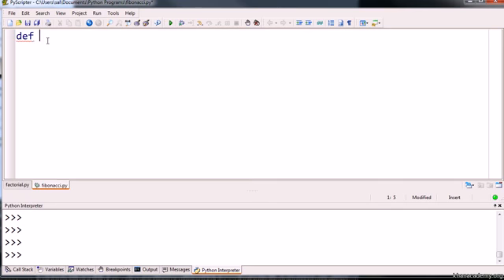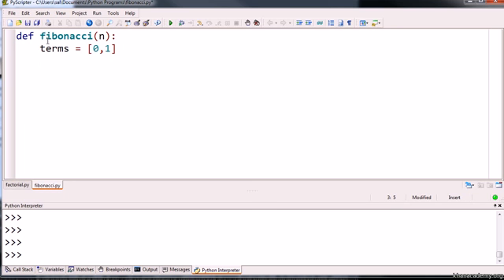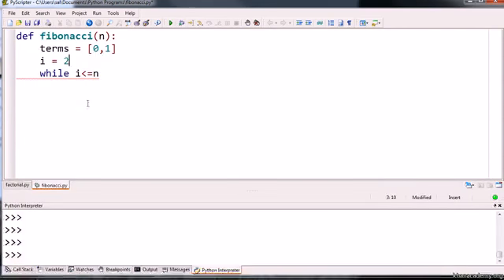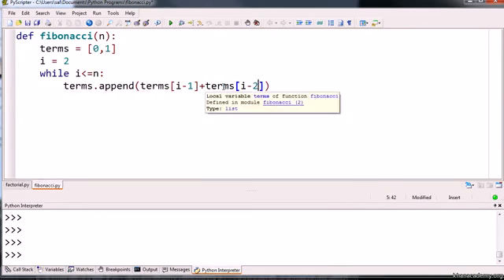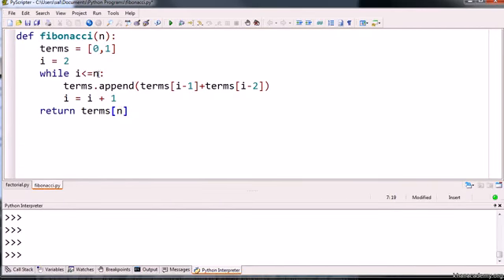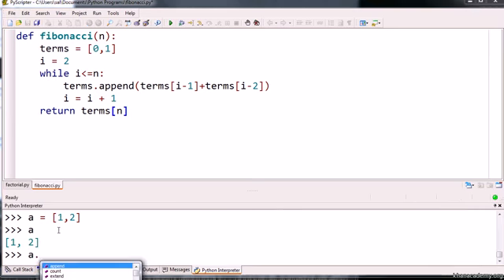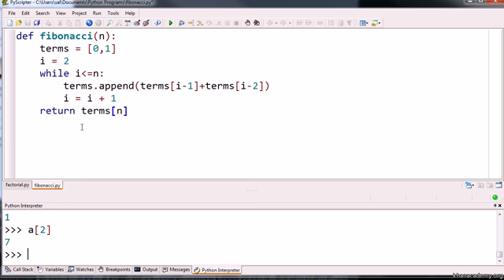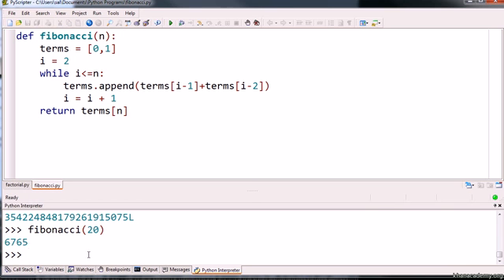#16. Iterative Fibonacci Function Example.MP4